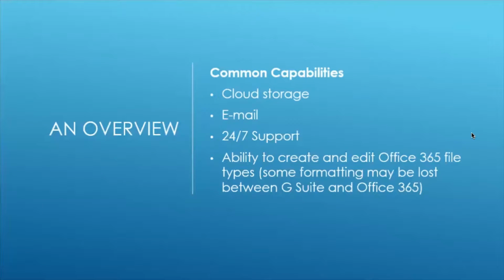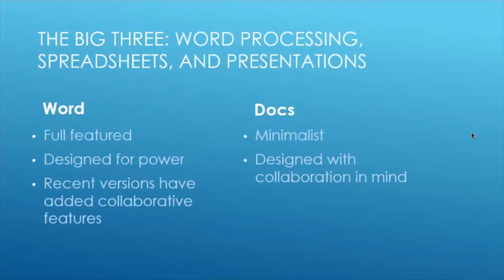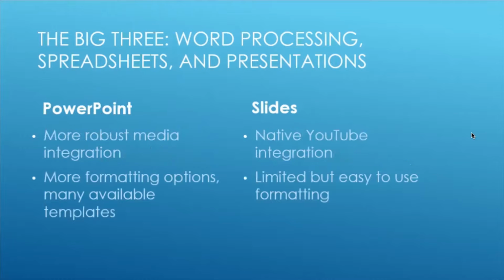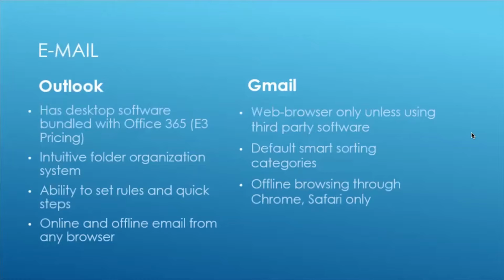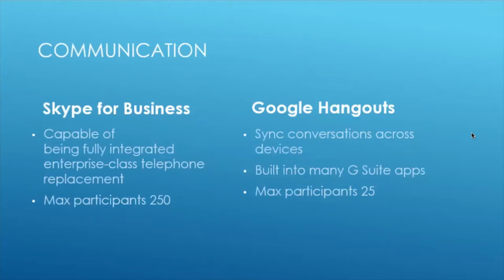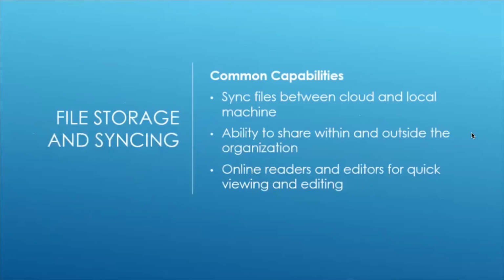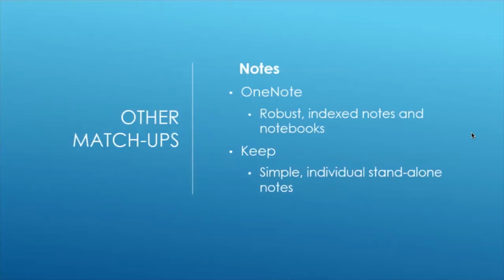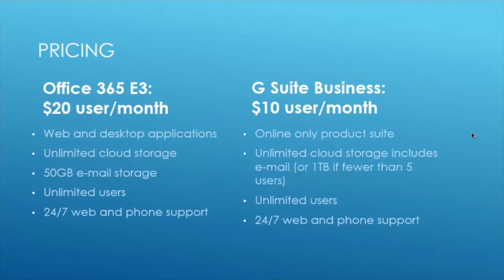Office 365 vs G Suite | Mogsnet Computers | 888 243 3217